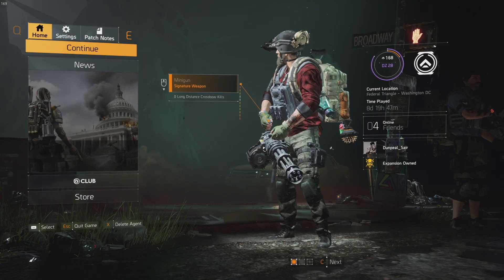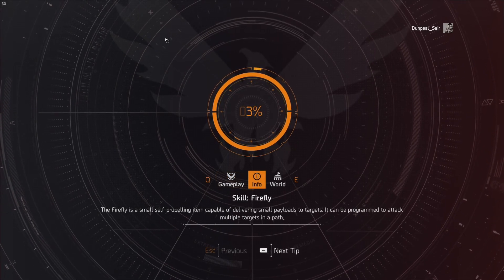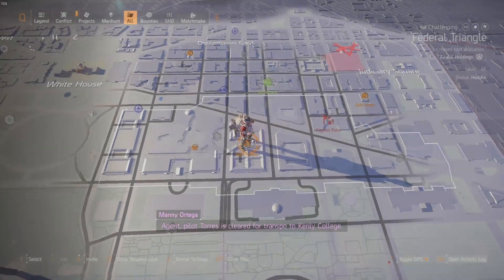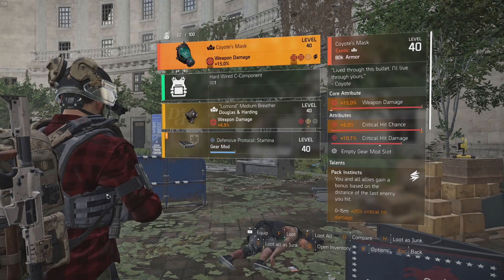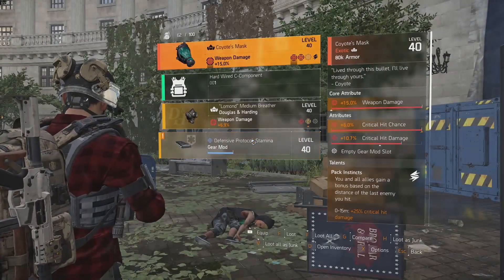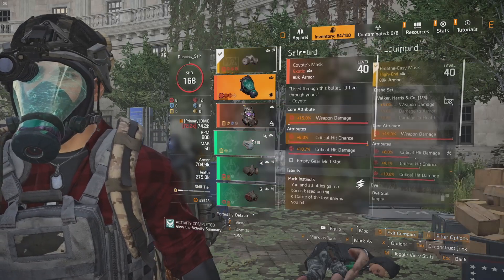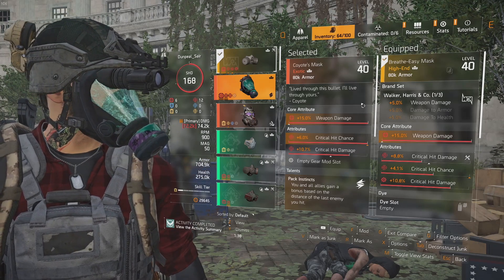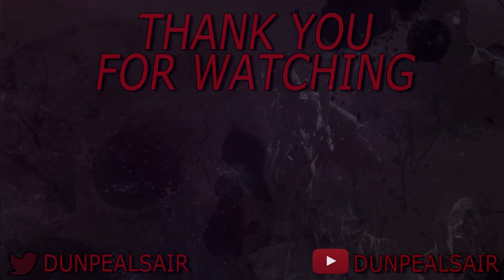HOW TO GET COYOTE MASK IN TU11 Season 3 Division 2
Hope this helps everyone who needs or wants a better Coyote Mask.  This drop will be from the boss once you eliminate Coyote